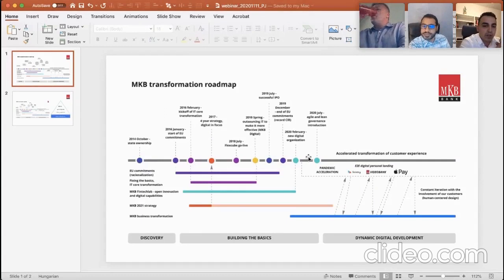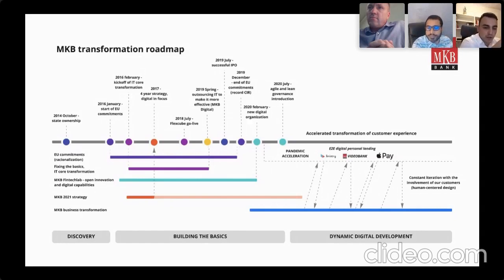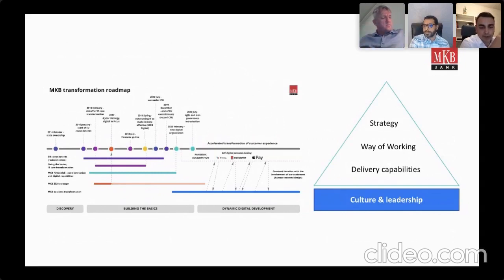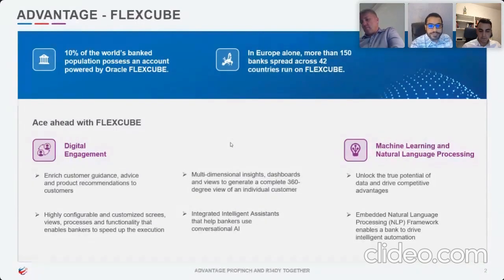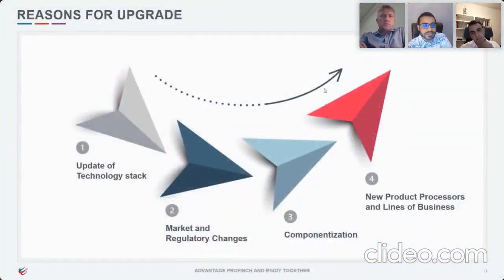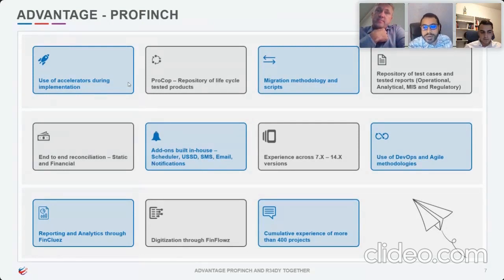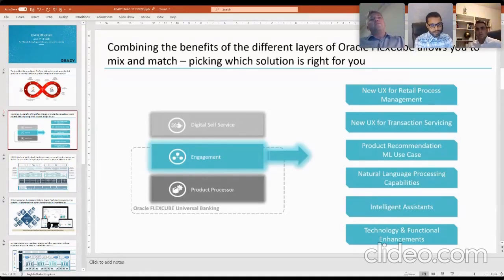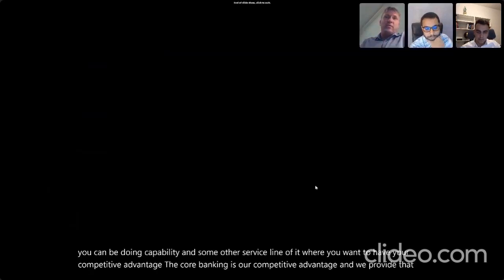Oracle FLEXCUBE 14.4 Upgrade And Benefits. A Profinch Solutions And READY webinar.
This webinar highlights the benefits of Oracle FLEXCUBE 14.4 and why banks should consider an upgrade. The webinar was hosted by Profinch Solutions and READY on 11 November 2020. We had János Pereczes, MD - Digital Banking Business, MKB Bank, Hungary share with the audience the importance of core systems and the need for banks to be digitally ready.